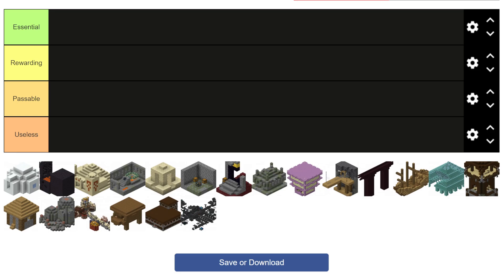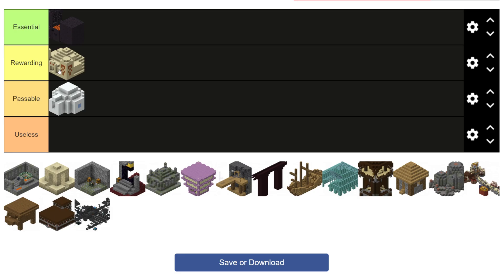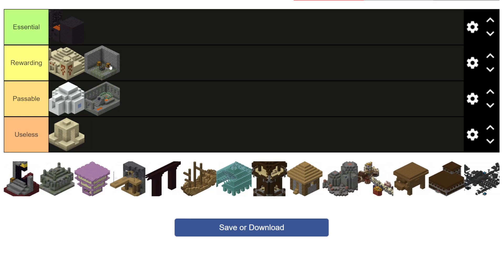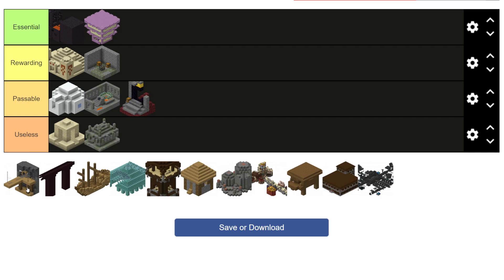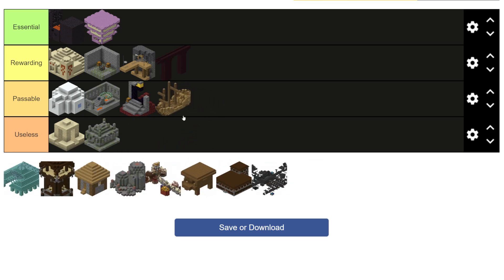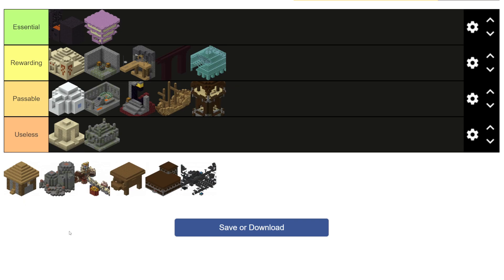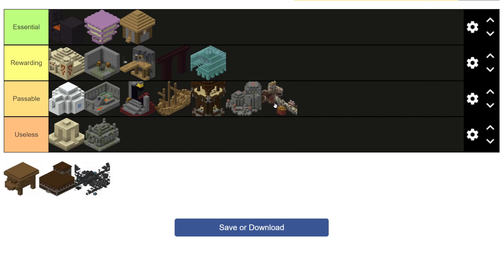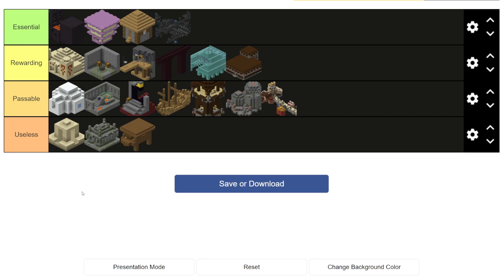The COMPLETE Structure Tier List (1.20)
I'm ranking EVERY. SINGLE. STRUCTURE. Join me on this journey to see which become the champions... and which get put amongst the losers.

▼ EXPAND ME ▼

A new and original idea like HermitCraft featuring xisumavoid, Grian, and MumboJumbo. Similar to ParrotX2 and the LifeStealSMP where breaking bedrocking and blowing up 2000 TNT happens. Not related to TommyInnit, or Technoblade. Also not the Dream SMP including GeorgeNotFound, Sapnap, and Dream. 100 days in Hardcore is better than Peaceful because PvP is on.